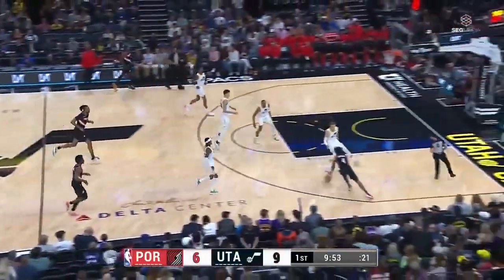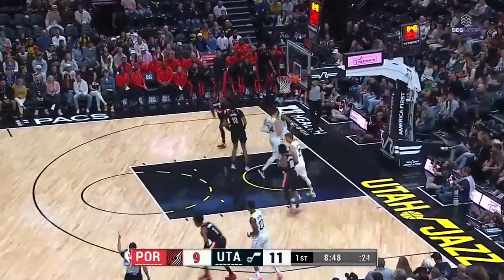ANFERNEE SIMONS VS UTAH 29 PTS 10.14.23